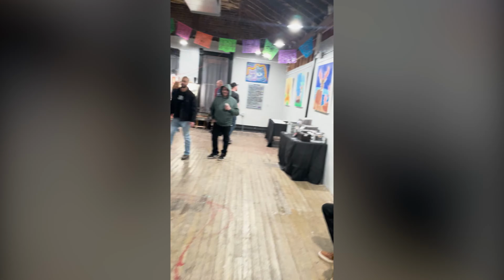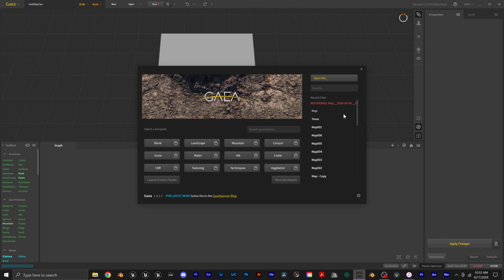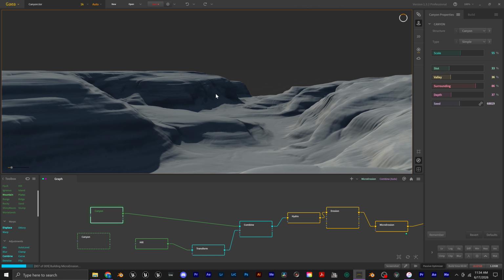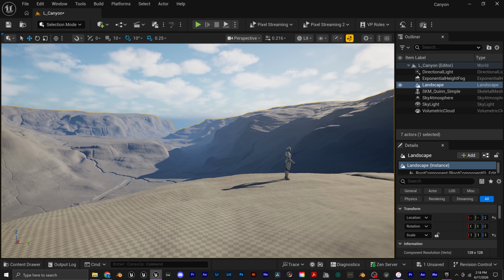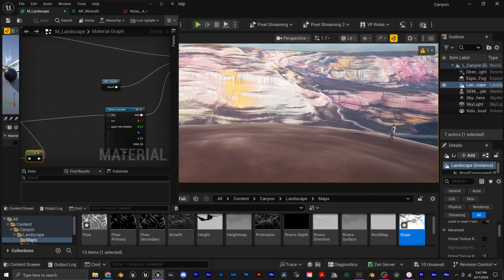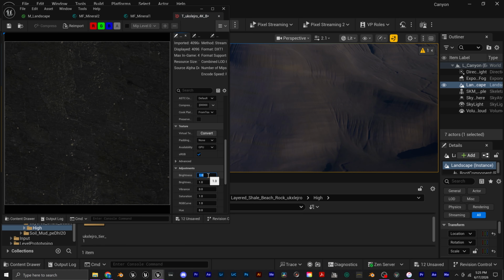Discovering the Lore Of My Worlds Prettiest Scene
In the widely undiscovered plantlands east of the Spiral Mountains, a mysterious Gorge seems to be responsible for some highly evolved plants that give humans some truly unique mental and emotional abilities.

Created by TK

Video by Timestretch Cinematic Creations